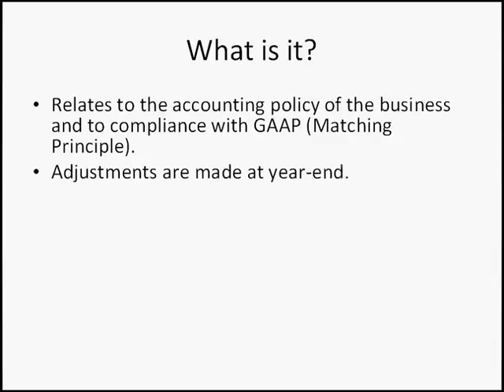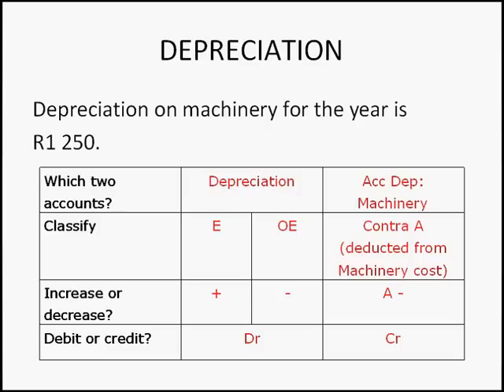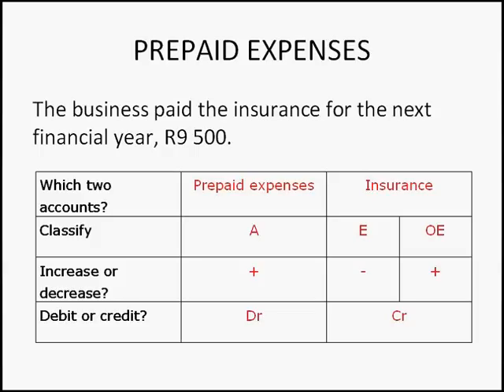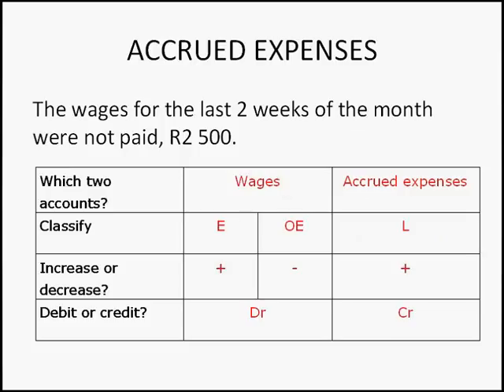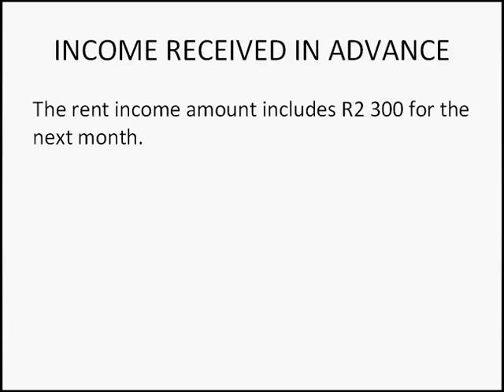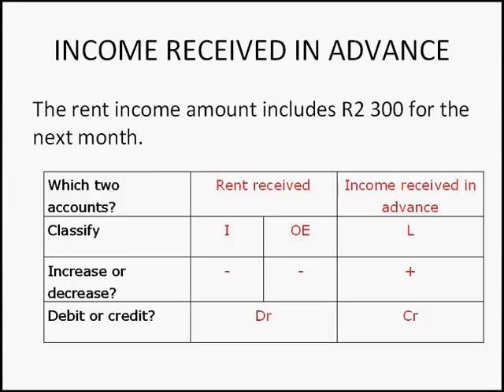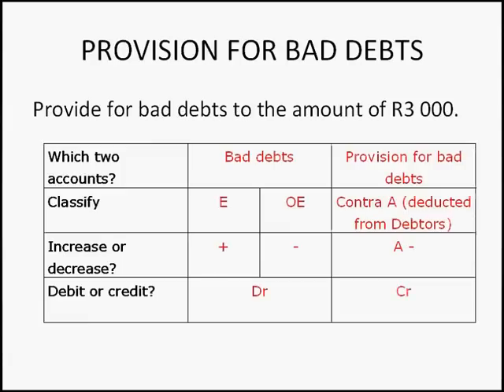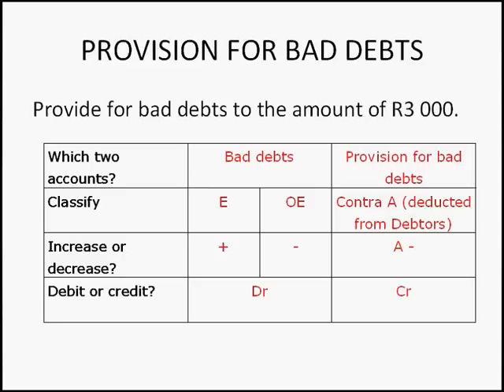Yearend Adjustments - Apr 17 2013